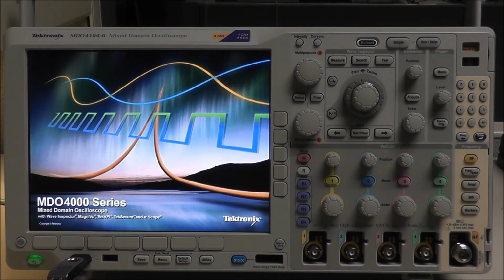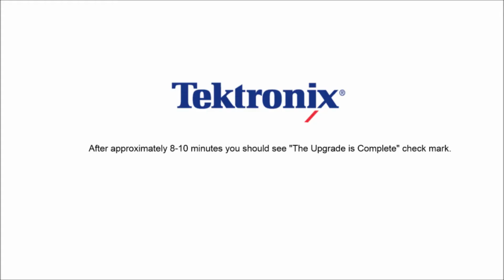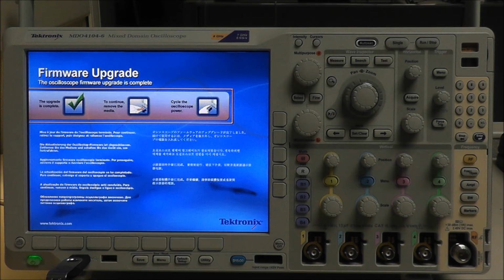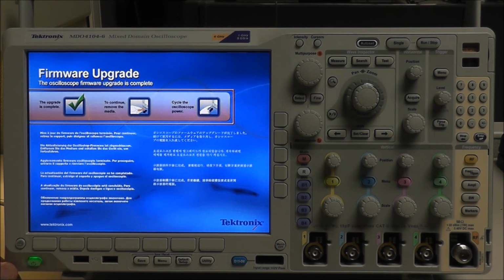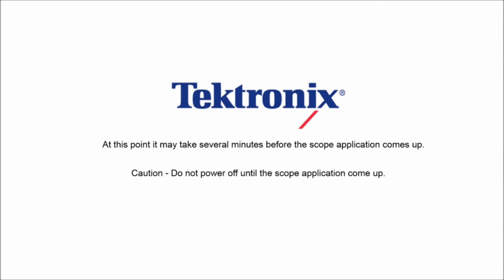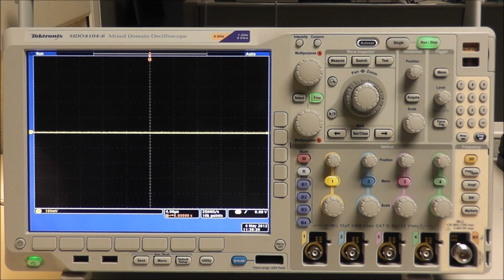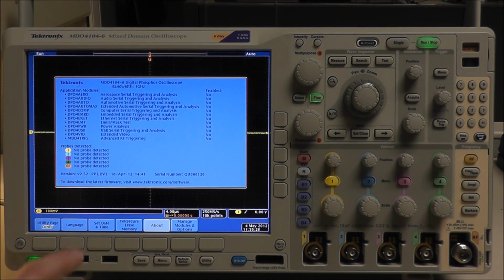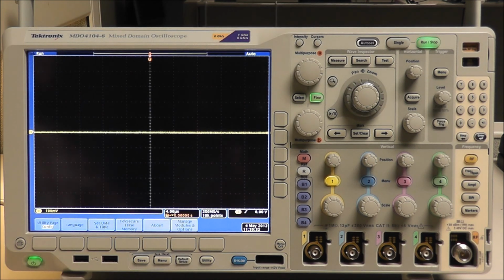Tektronix - How to upgrade the firmware on a Tektronix MDO4000 Series Oscilloscope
This video describes the steps to upgrade the firmware on a Tektronix MDO4000 series oscillscope and assumes that you have already downloaded the MDO4000.img file from Tek.com and have it loaded on a USB media device.